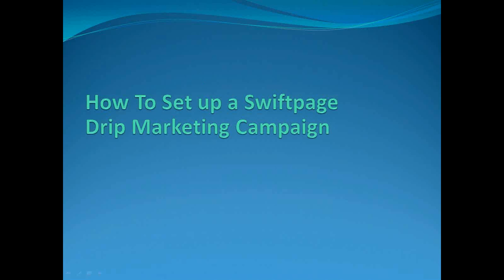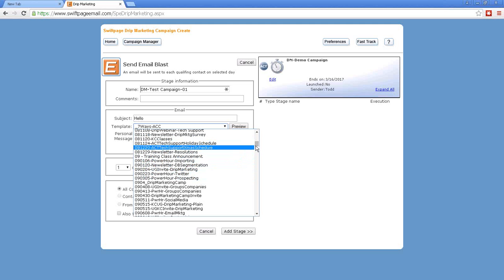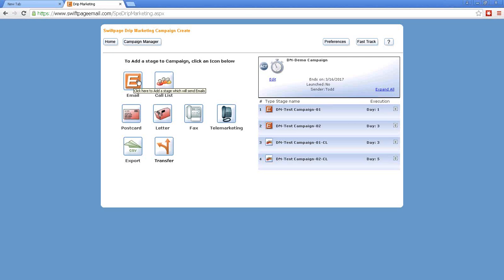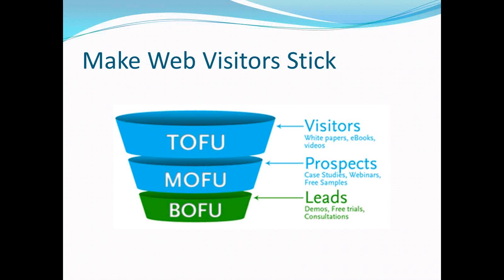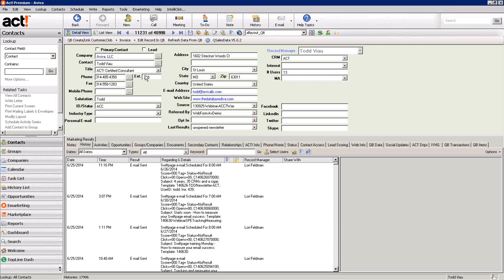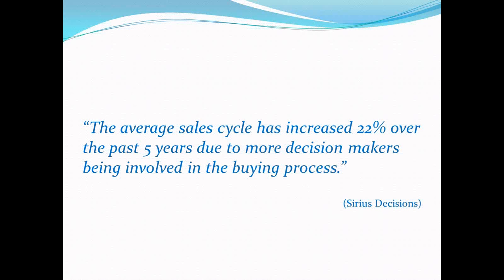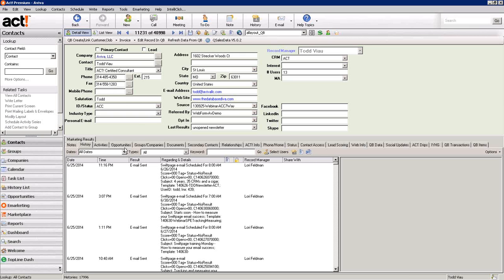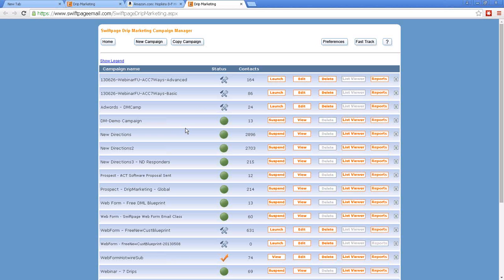Swiftpage Act! Training - How To Set up 2 Essential Drip Marketing Campaigns